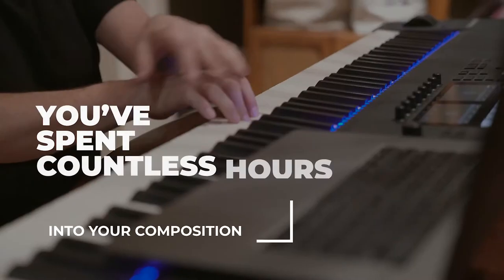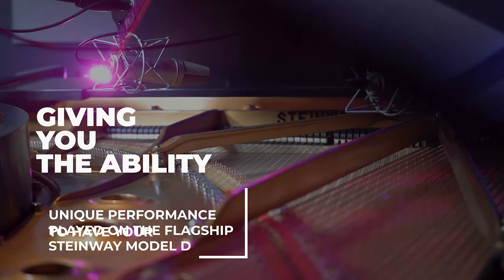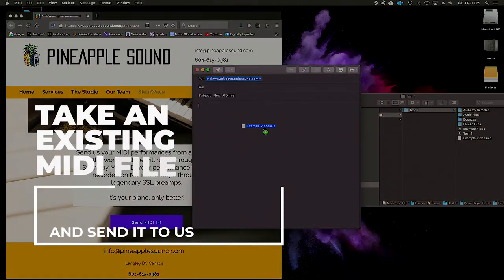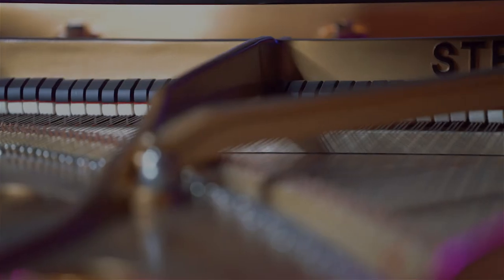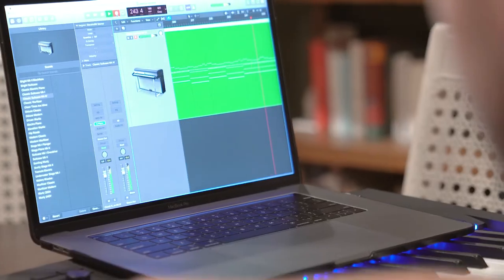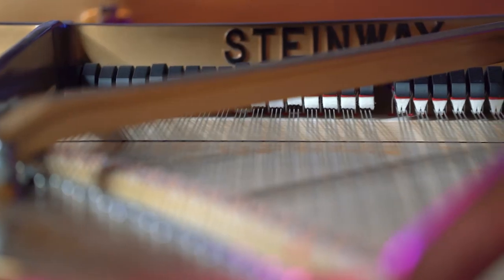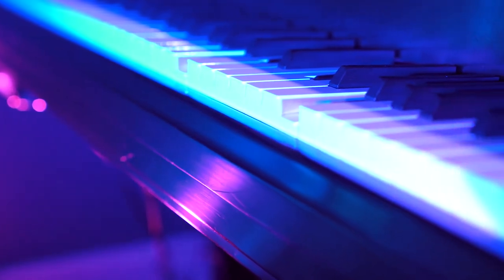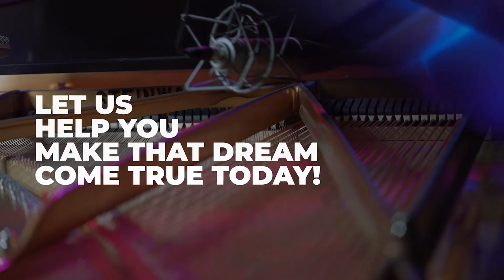SteinWave : MIDI to Model D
You’ve spent countless hours pouring your heart & soul into your composition and dreamt of performing it on a beautiful, concert piano. We are so excited to announce that we can help make this dream a reality without you even leaving your home studio!

Introducing “SteinWave” - Giving you the ability to have your unique performance played on the flagship Steinway Model D.

Take an existing midi file, or create a brand-new performance, and send it to us. It’s that simple. We will then run your performance through our Steinway player piano system. Your very own unique performance is then played back in precise detail just as if you were playing in person. It’s absolutely amazing - No details are lost - it’s all you, It's still your piano, only better!

Take your time perfecting your midi performance, our team can guide and assist with tips on adjusting your velocities to make the most out of the beautiful dynamic range of the Steinway Model D.

Your performance will be captured by top-of-the-line microphones running through best-in-class preamps. We will send back high-quality stems in .wav format for you to mix back into your project or enjoy your new performance as is.

It’s a dream to play your compositions through a beautiful concert piano - so let us help you make that dream come true today!